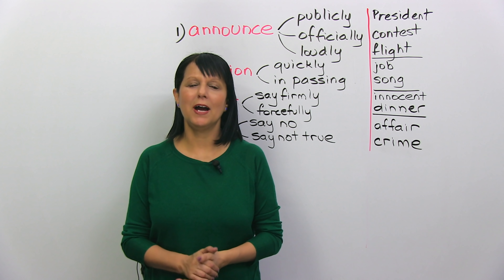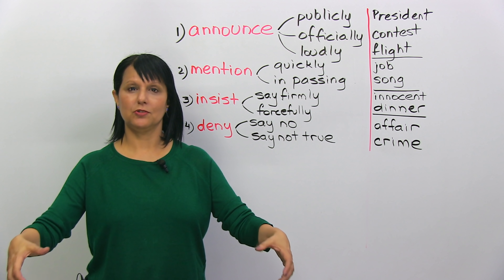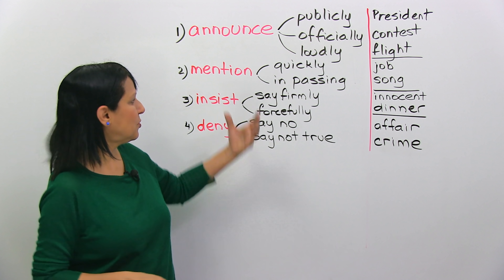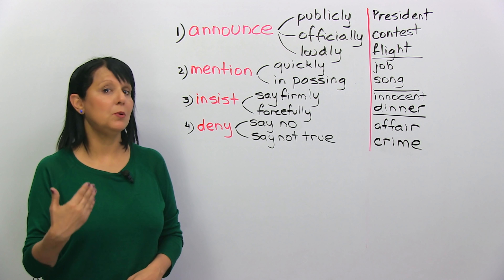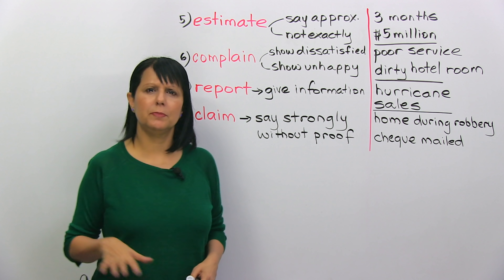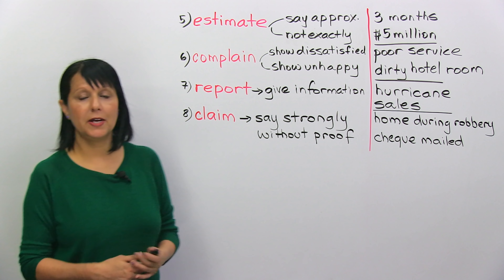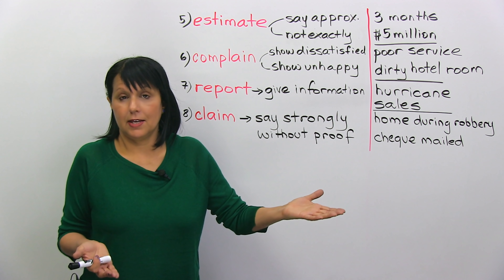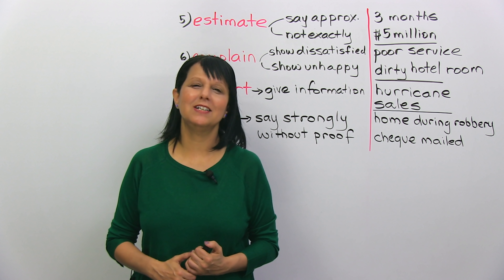STOP SAYING “SAID”: 8 words you can use instead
Do you repeat “he said” and “she said” again and again? Learn 8 practical and precise words to use instead! In this vocabulary lesson, I’ll teach you to use announce, mention, insist, deny, estimate, complain, report, and claim in personal, social, and business situations. Using this vocabulary will also definitely raise your IELTS & TOEFL scores. Watch now and rewatch tomorrow to master your new vocabulary.

In this lesson:
00:00 8 better words to use than "said"
00:25 1. announce
01:18 2. mention
02:15 3. insist
03:39 4. deny
04:19 Review #1~4
04:43 5. estimate
05:20 6. complain
06:20 7. report
07:12 8. claim
08:09 Review #5~8
08:29 Conclusion